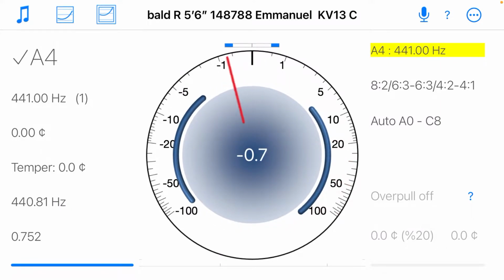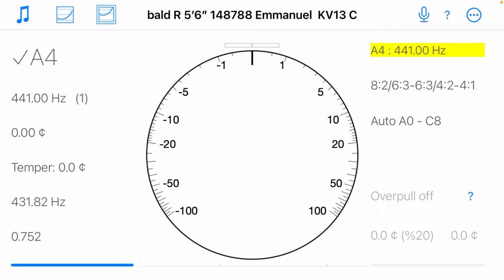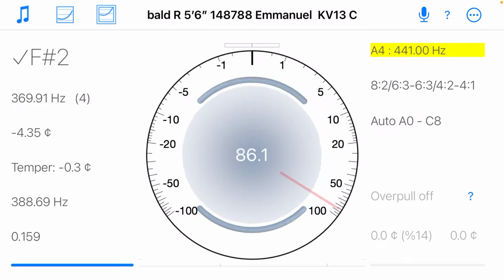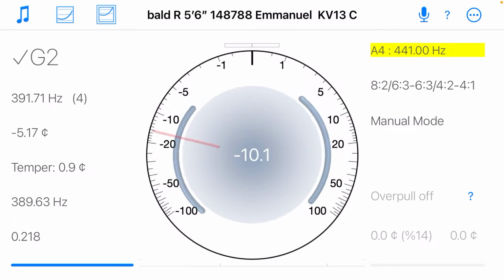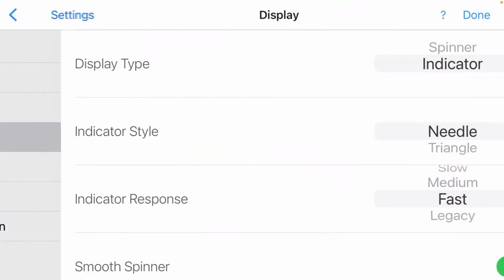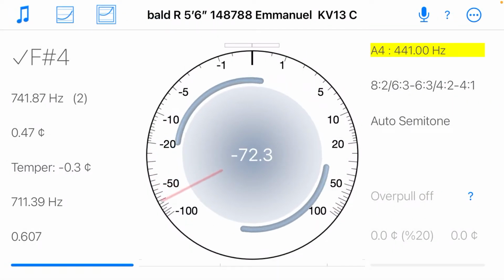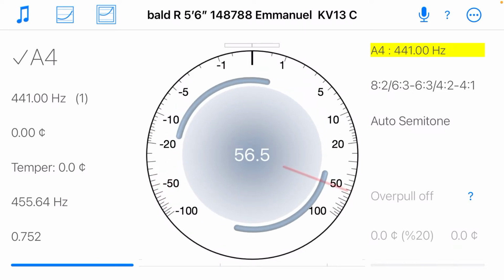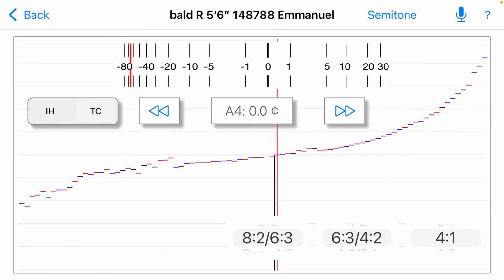PiaTune QuickStart - settings